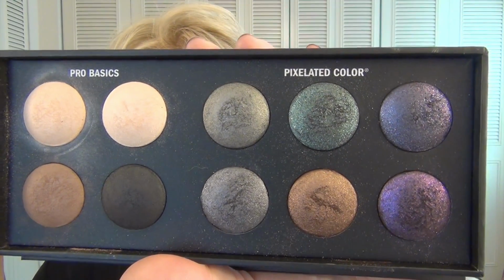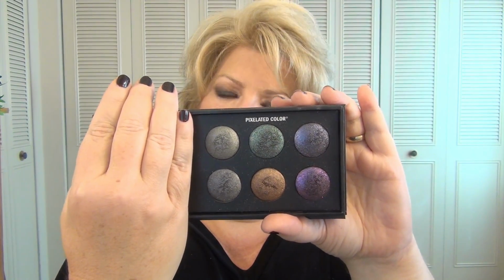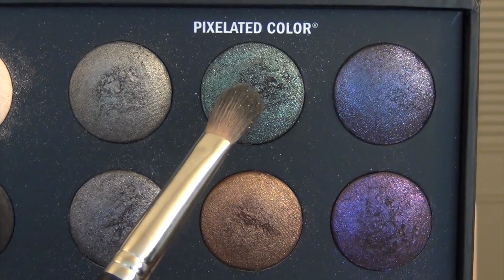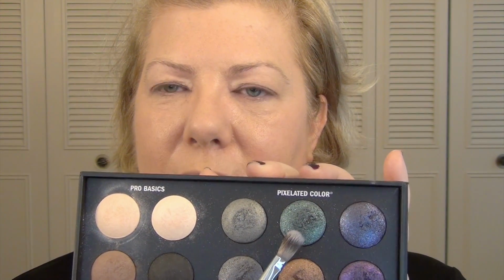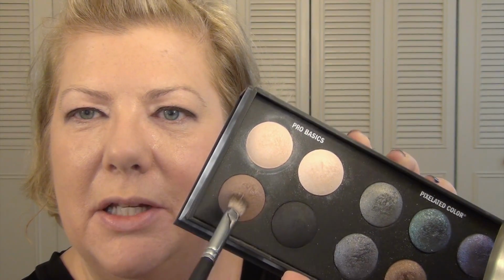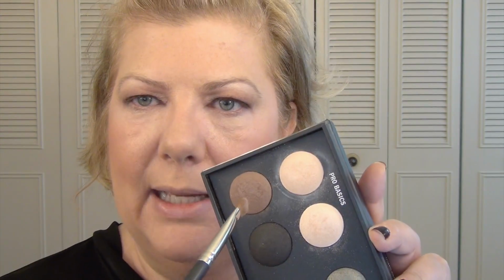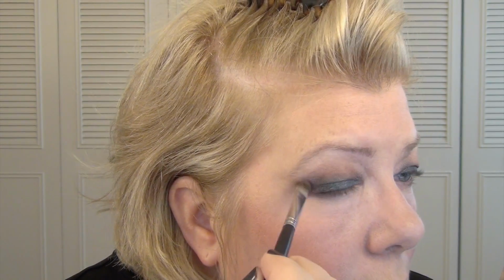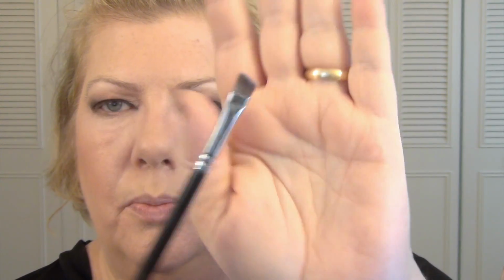Japonesque Pixelated Color Palette Review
It's a review, eye swatching, tutorial with the fabulous Japonesque Pixelated Color eyeshadow palette.  Spoiler--I love it! Cheers!  Melissa

Suggested Products:
Japonesque Pixelated Color Eye Shadow Palette

Cheeks, lips, nails:
Benefit Rockateur Blush Box
L'OréalColour Riche Lipcolour (Saucy Mauve)
Clinique Nail Enamel (Black Honey)

WRITE TO ME:
iLUVFACES1042